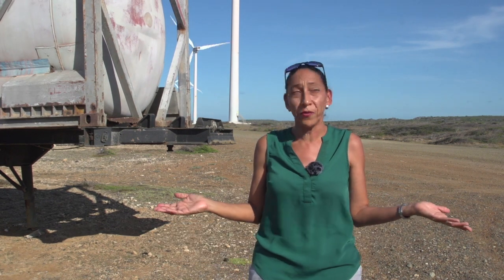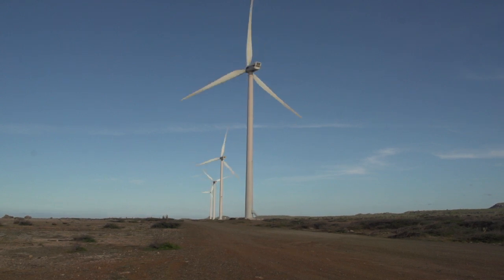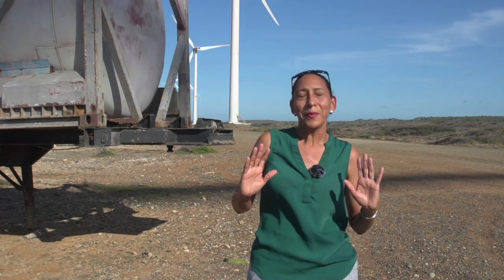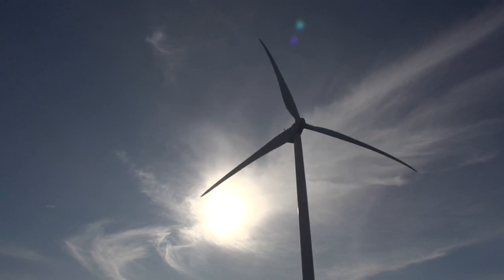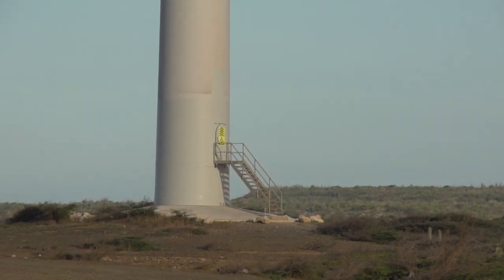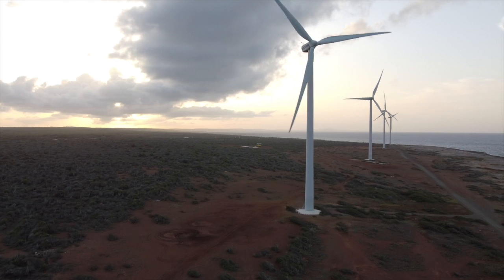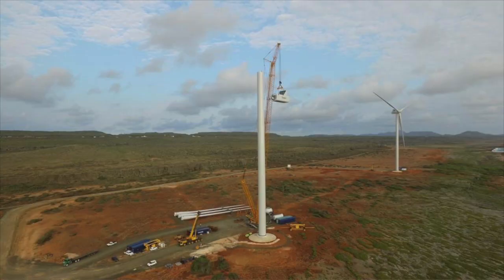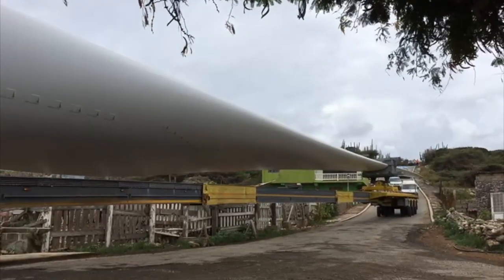Curaçao's sustainable energy | Windmill park's explained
Remember when we nudged at you last December that we might get up close and personal with these windy giants? Well, the time has come! What do you really know about Curaçao's windmill parks; Where do they come from, how much energy can they generate? How is this energy distributed? how tall are the windmills anyway? do they ever stop turning? 😅
Ponder no longer, watch and find out! Julissa Tromp of NuCapital gives us the lowdown on Windpark Playa Kanoa.

*A special thank you to Robert Parisius and Co for providing us with beautiful drone footage of the windmills! For more breathtaking Curaçao drone shots hop over to his channel